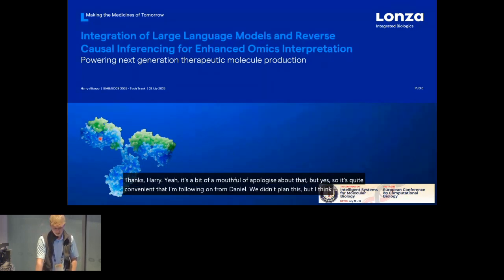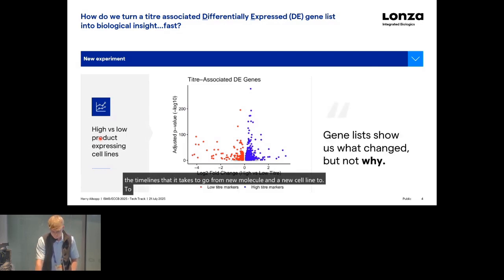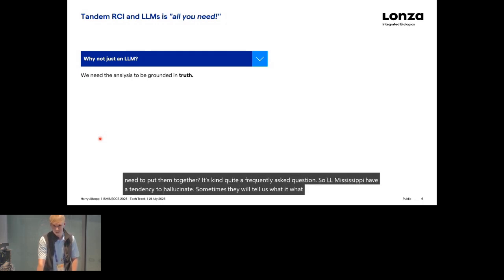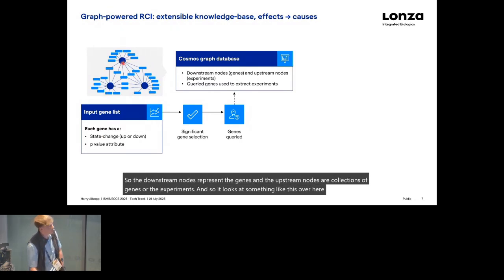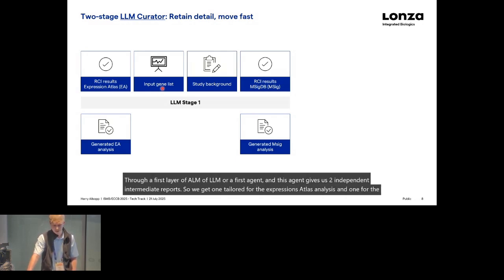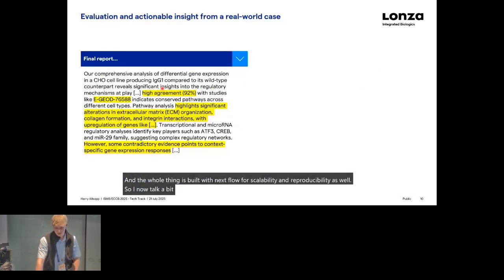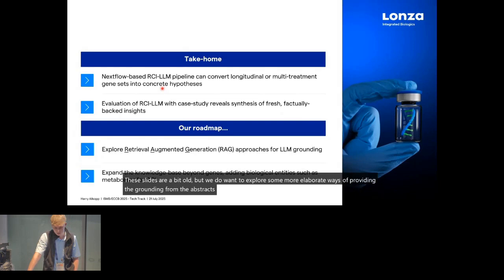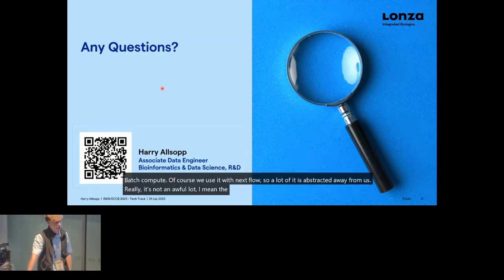Lonza Sponsor Talk - Harry Allsopp - TechTrack - ISMB/ECCB 2025